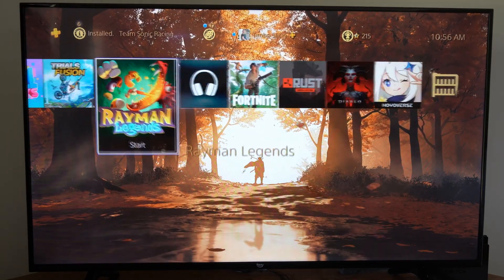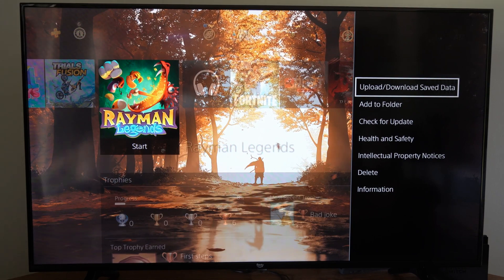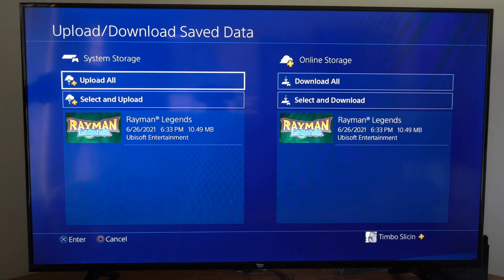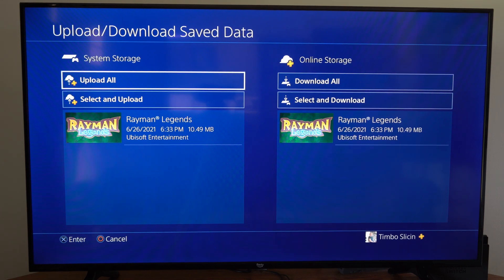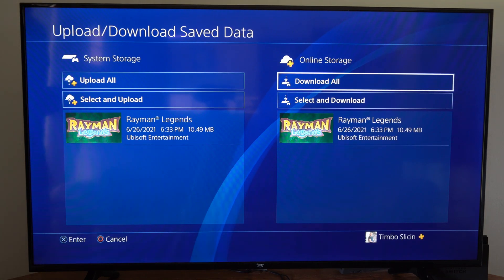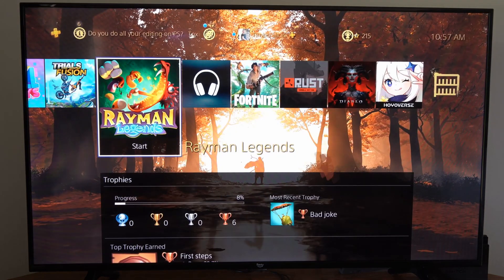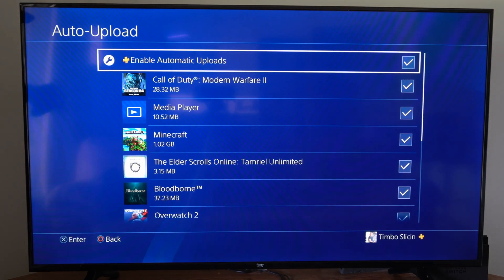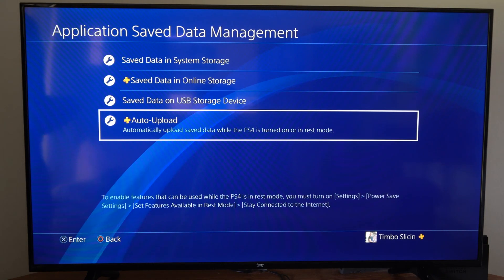How to Upload Saved Game Data to Cloud Storage on PS4 Account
To upload saved games to cloud storage (Online Storage) on your PS4, follow these steps:

Turn on your PS4 console and log in to your user account.
From the PS4 home screen, go to the top menu and select "Settings" represented by a toolbox icon.
In the Settings menu, scroll down and choose "Application Saved Data Management."
Select "Saved Data in System Storage."
Choose "Upload to Online Storage."
You will see a list of games with their respective saved data files. Select the game for which you want to upload the data.
Select the saved data files you wish to upload or choose "Select All" to upload all available data for that game.
Follow the prompts and confirm the upload process. The system will begin uploading the selected saved game data to your Online Storage.